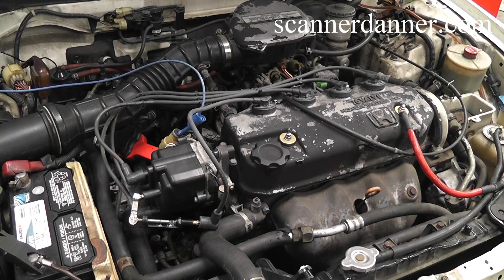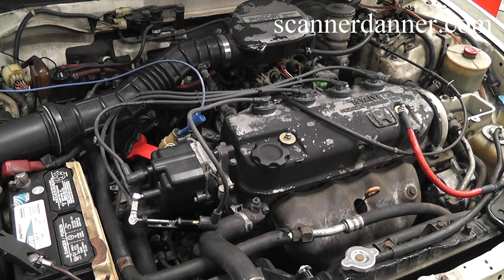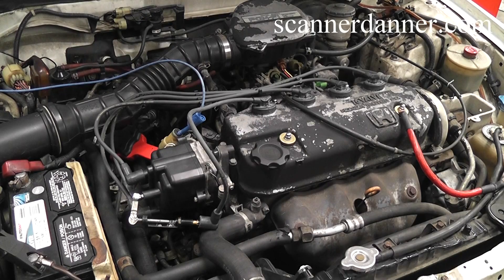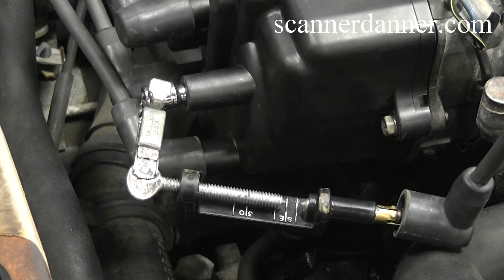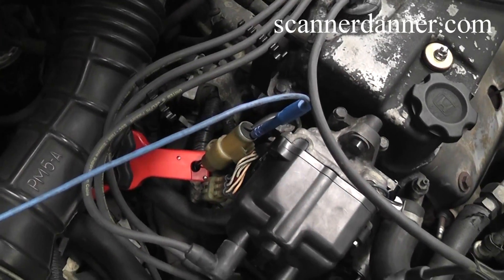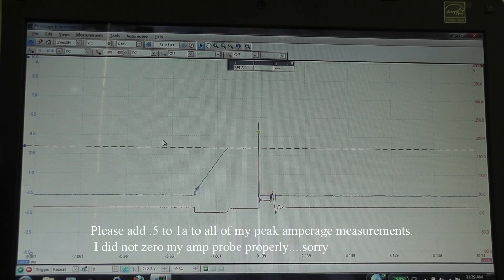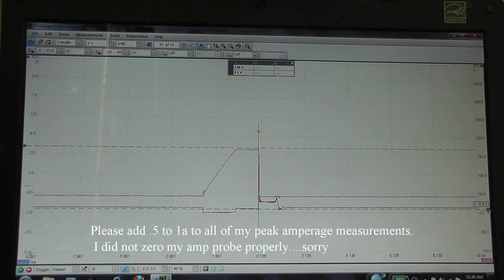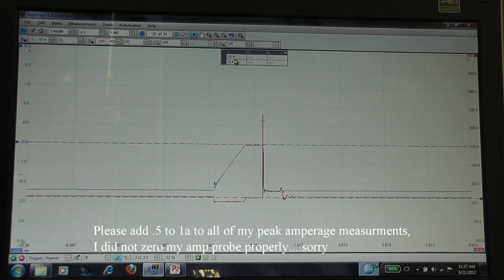Honda Civic, misfire, stall, hard start, weak spark (bad igniter)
In the field, a weak spark condition usually results in ignition coil replacement. However, there’s also the chance of an igniter issue causing poor saturation and prematurely limiting current flow in the coil windings. Rare, but possible, and it’ll burn you if you’re not aware of it. This is where the low amp probe and a lab scope shines during diagnostics.

Symptoms
  - intermittent stall, hesitation, misfire
  - intermittent hard start

Fix
  - replace ignition coil igniter

Tests shown
  - how to use an in-line spark tester to identify an ignition issue
  - how to use a low amp probe to view a coil current waveform
  - how to use a lab scope to view a coil primary voltage waveform
  - analyzing a coil current waveform, identifying current limiting
  - using lab scope triggers during testing

Tools used
  - in-line spark tester
  - Picoscope automotive 4 channel lab scope
  - inductive low amp probe